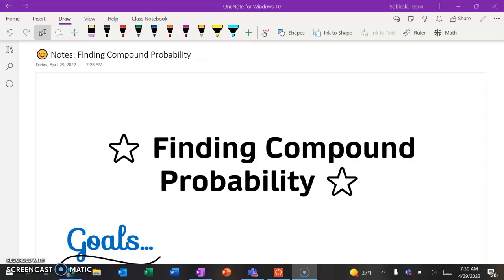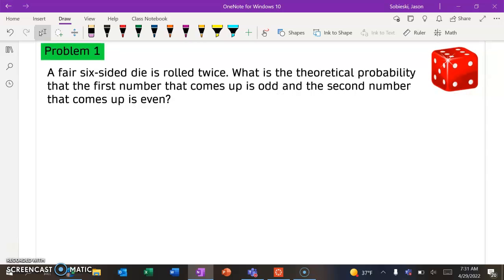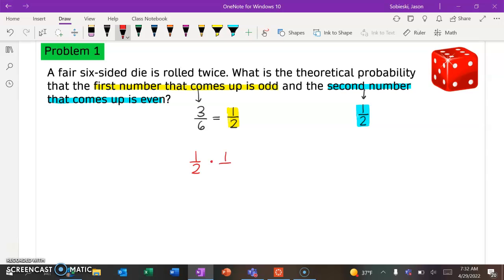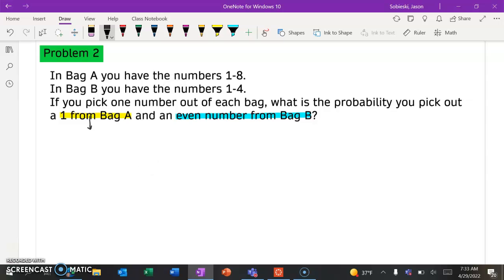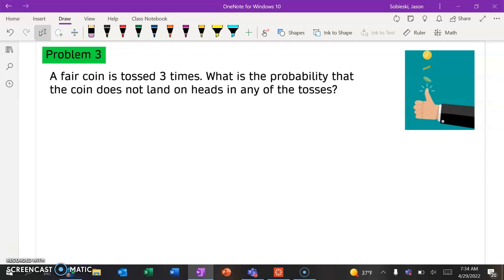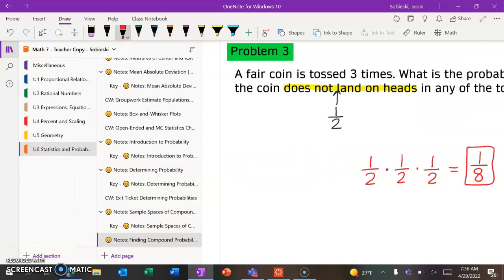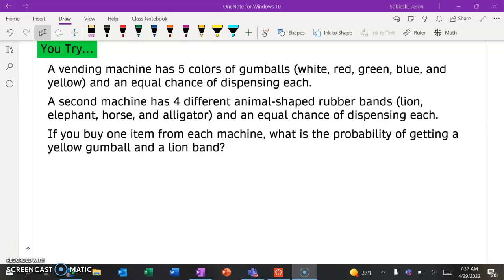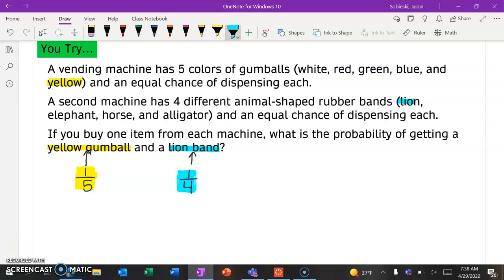Math 7 ~ Finding Compound Probability